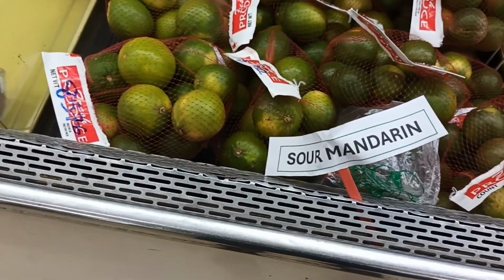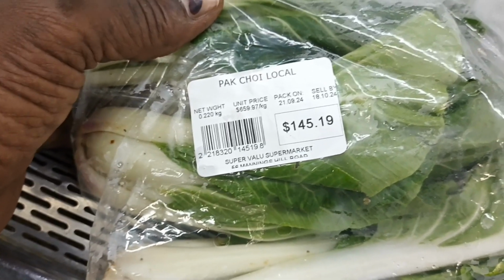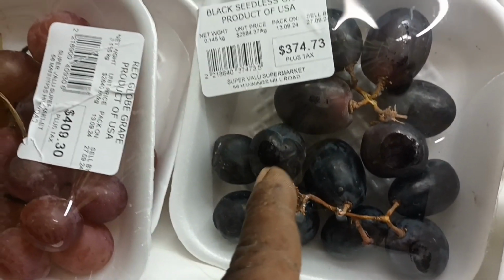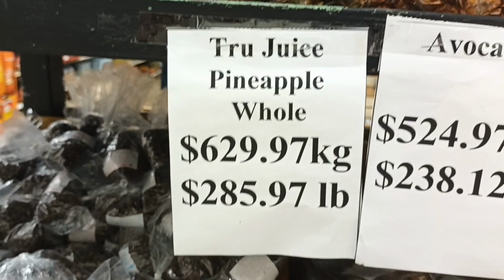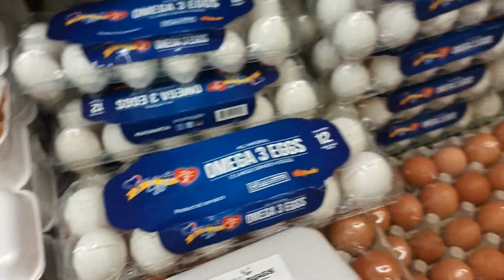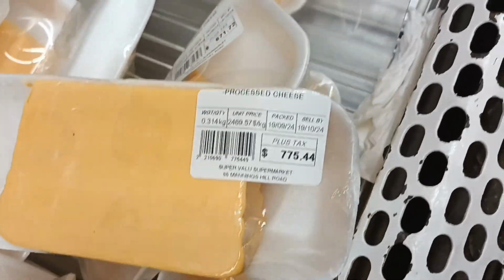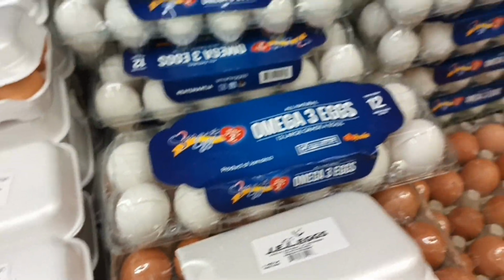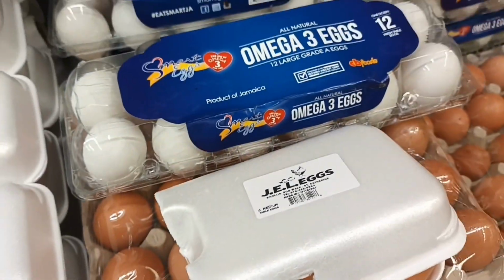Crippling Food Prices Rises In Jamaica. 23. 9. 24.